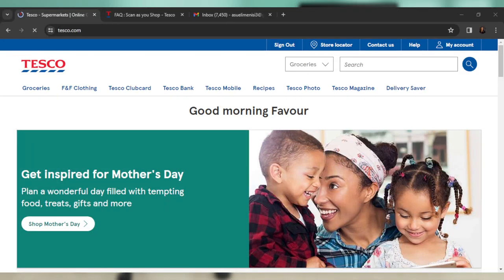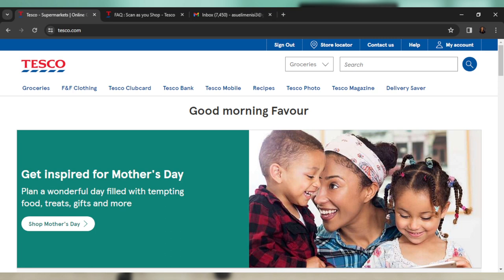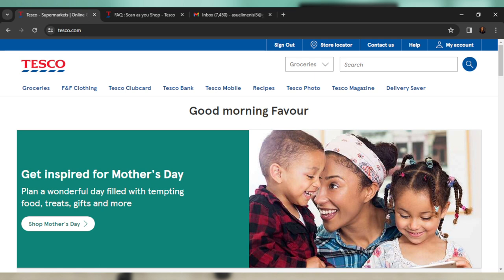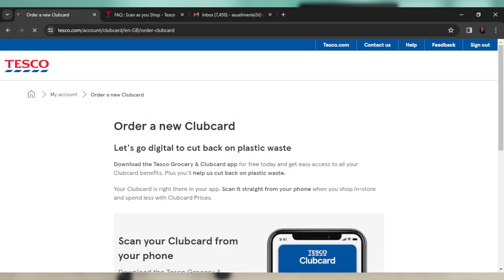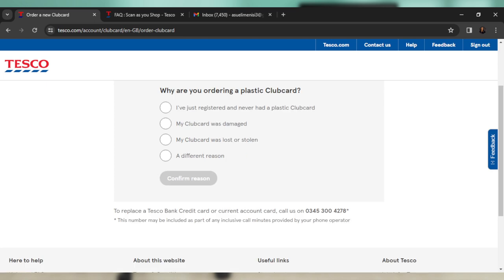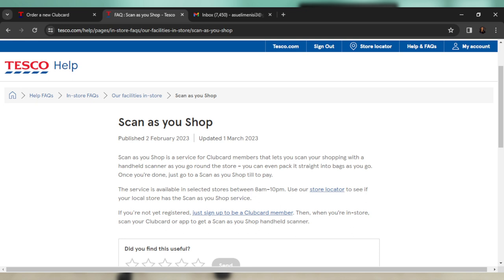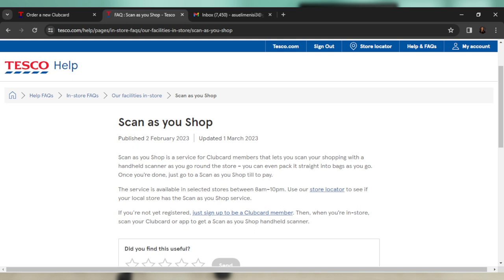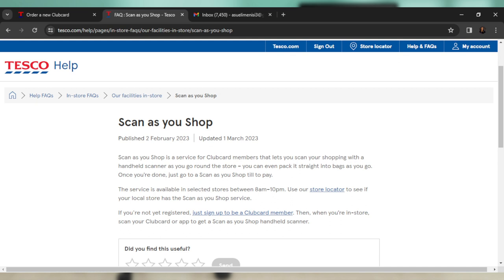How To Scan As You Shop On Tesco (Easiest Way)​​​​​​​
Today we talk about How To Scan As You Shop On Tesco, so stay until the end of the video to see the full explanation.